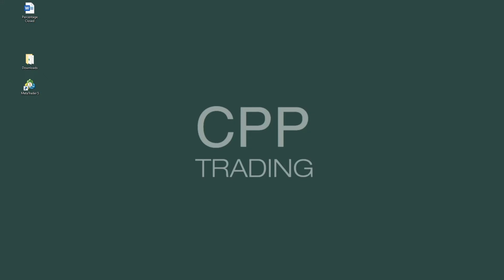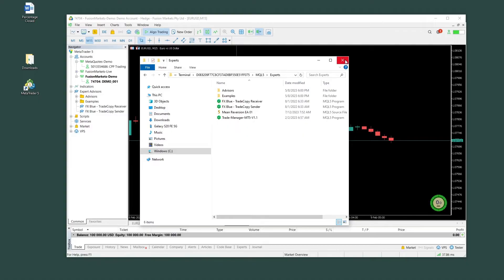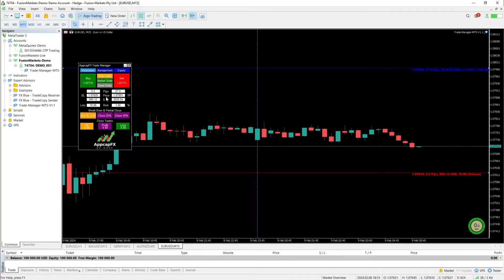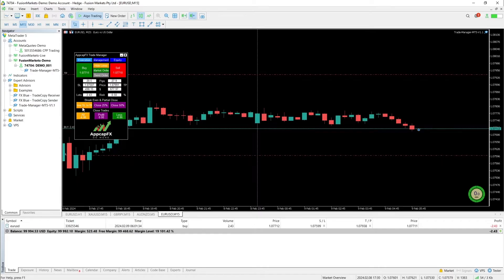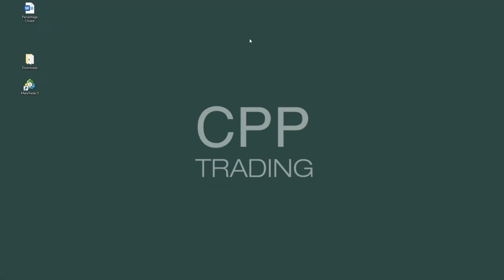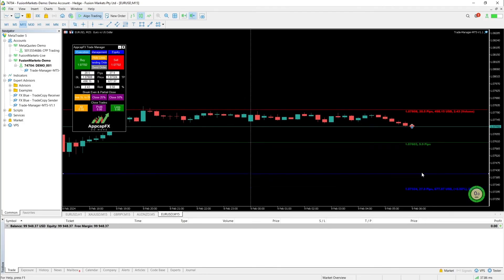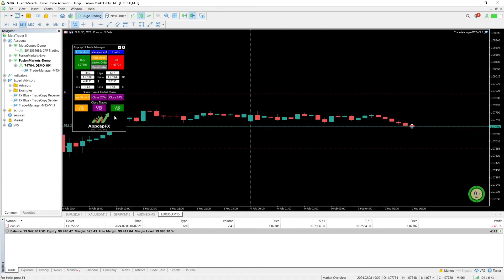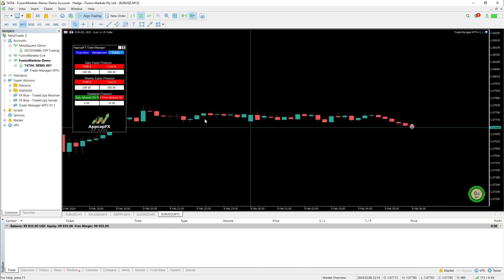Best FREE Trade Manager for MT4 and MT5 - How to Install and Use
*Trade with Lower Spreads and Lifetime Commission Rebates*
Earn more while trading with the best conditions in the industry — all for FREE to the CPP Trading Community!

The best FREE Trade Manager for MetaTrader (MT4 & MT5). Step-by-step tutorial on how to download, install, and use the Trade Manager EA (Expert Advisor). Includes a lot size calculator, stop loss (SL), and take profit (TP) levels, risk calculator in dollar amount and percentage of the account size. How to partially close trades, open positions, move stop loss to Break Even, and enable trailing stop functionality. Additionally, it features an equity protector to limit daily and weekly drawdowns, along with customizable settings for maximum loss and profit in both dollar amounts and percentages of capital, to ensure compliance with rules for proprietary trading firms and funded accounts.